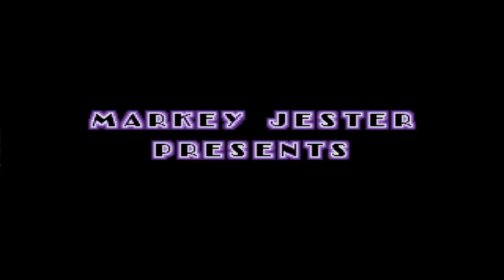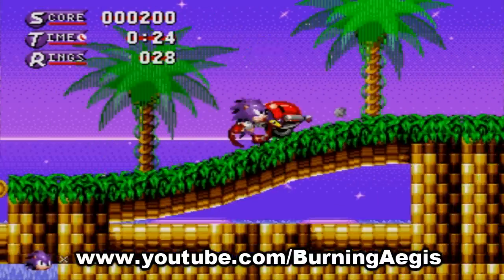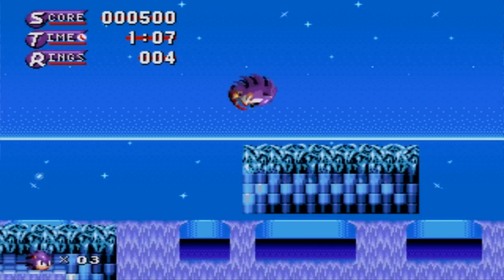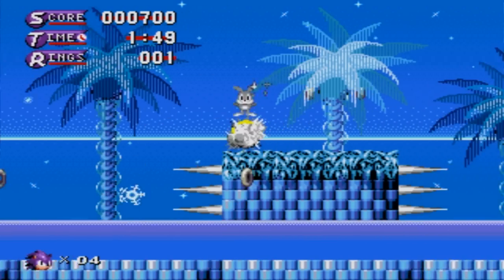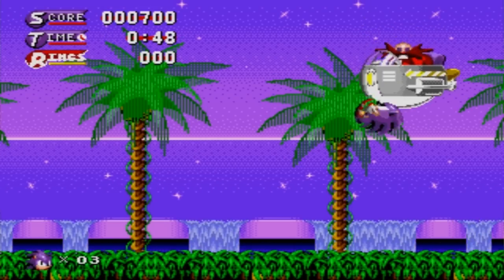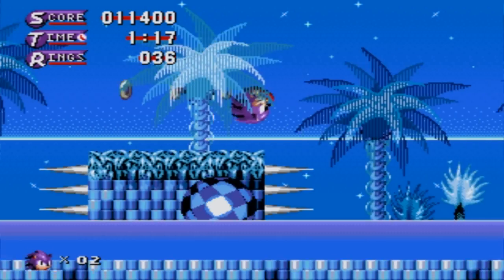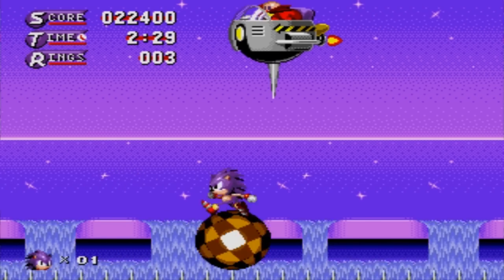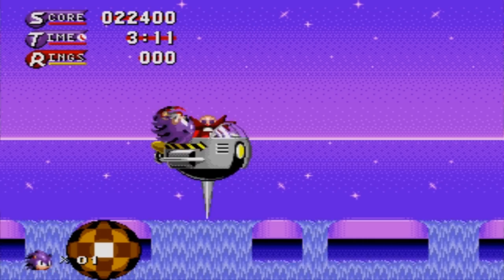ROM Hack Theater: Pana Der Hejhog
Some of you might remember this series, it has been a LONG time since I have done an episode, and I am pretty much rebooting the series. the ROM Hack Theater series is a unscripted series, and it was originally just a Let's Play, or 10 to 15 minutes of gameplay. Well I have decided to change it up a bit, some will be unscripted reviews, and some will be Let's Plays, depends on how I feel when I start working on an episode. I explain that a little bit in the video.

I want to thank BurningAegis from Youtube, for kinda inspiring me to do this review off of a video he did on the game.